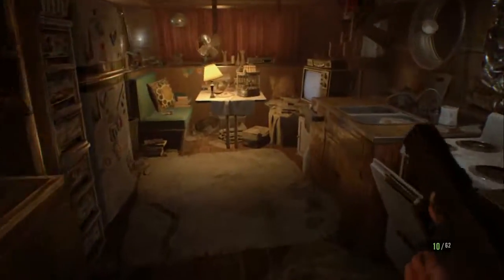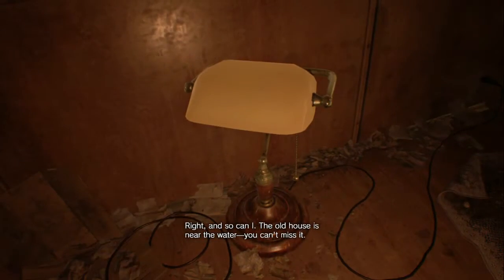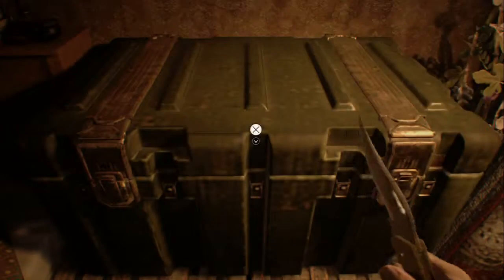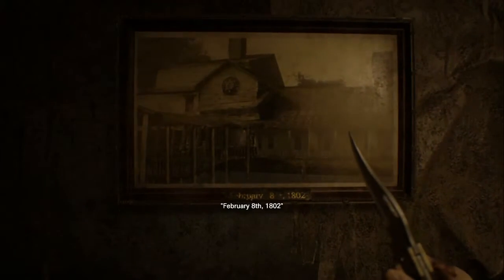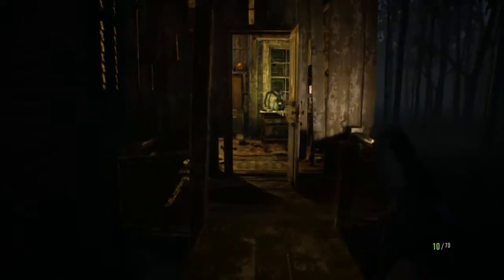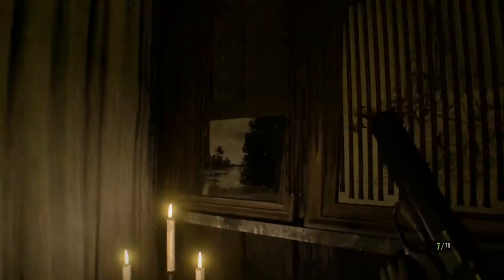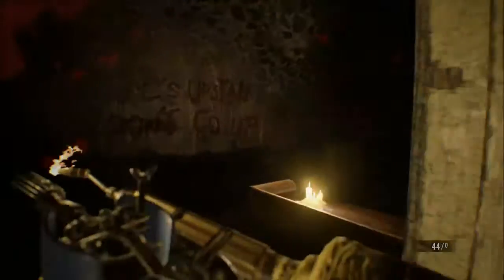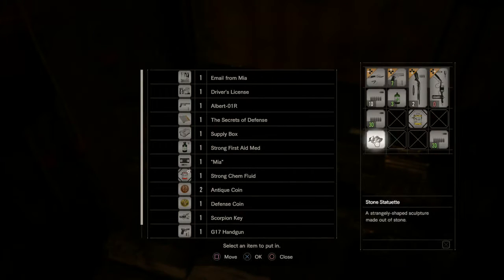Resident Evil 7: Biohazard | Pt. 7 Ethan The Exterminator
In this video, we kill some bugs. Oh joy.